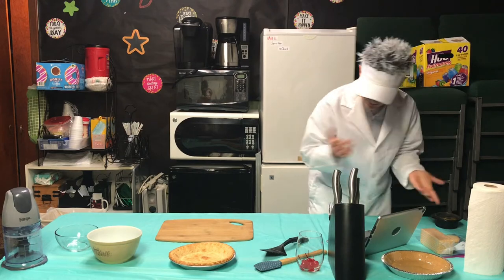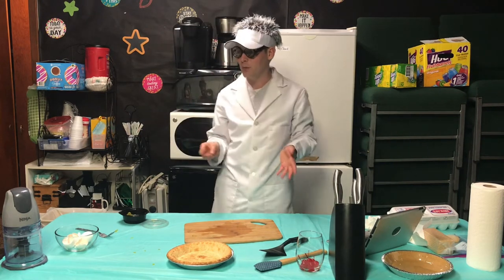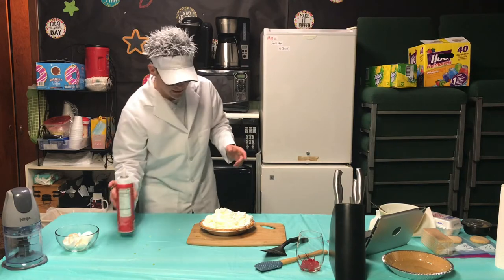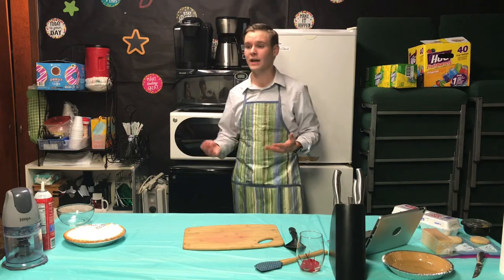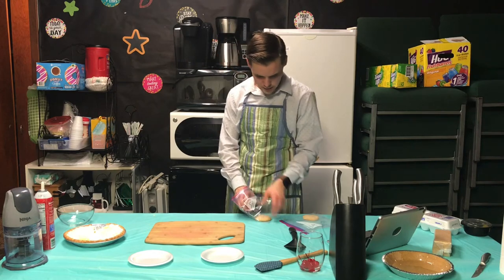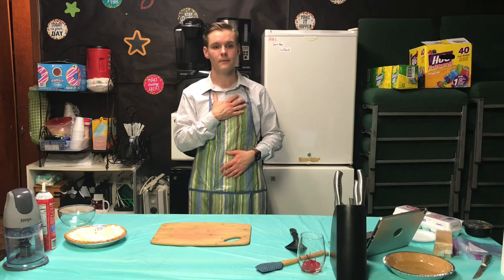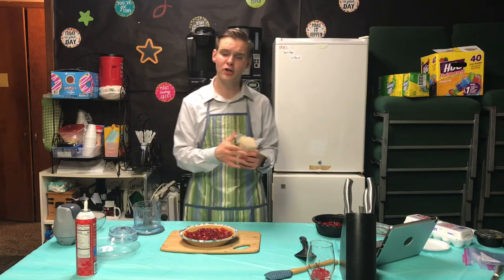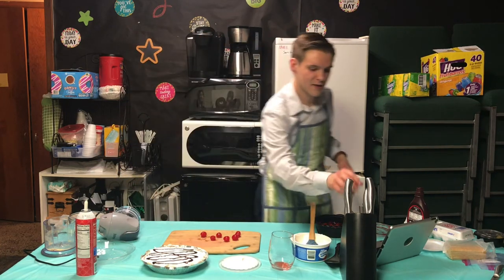A look into character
Teaching the importance of inward character